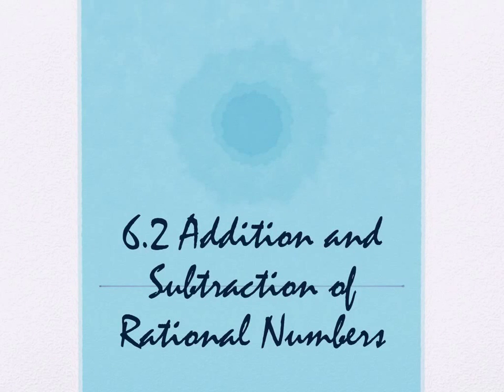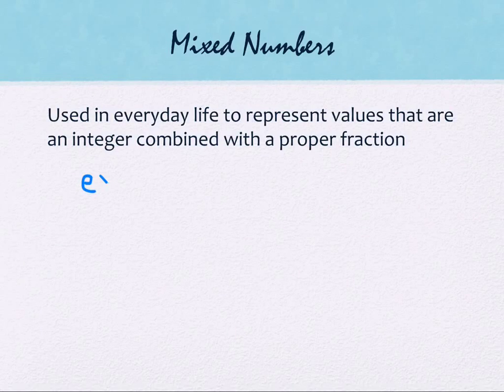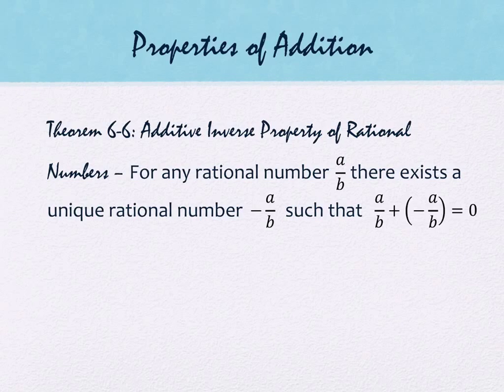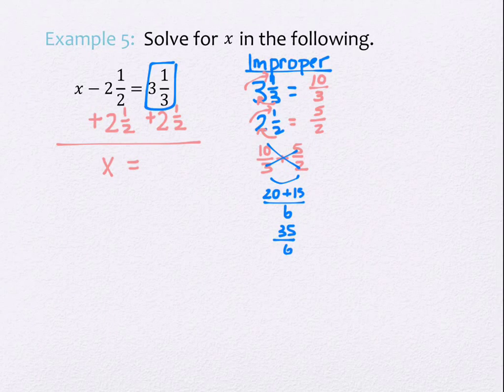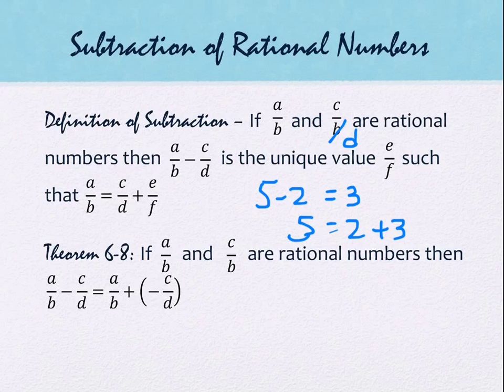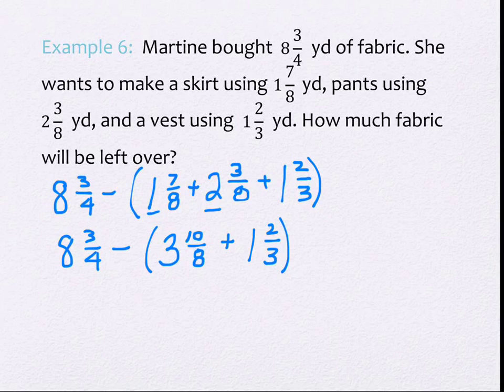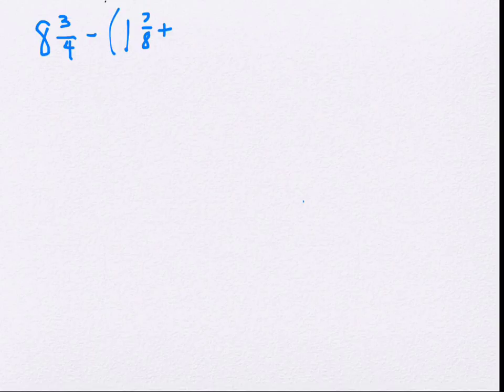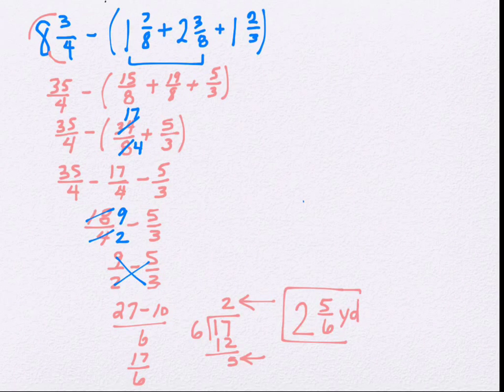6.2 Addition and Subtraction of Rational Numbers (part 1)